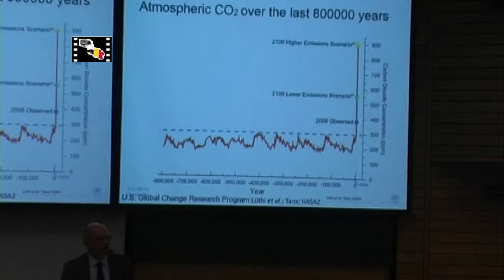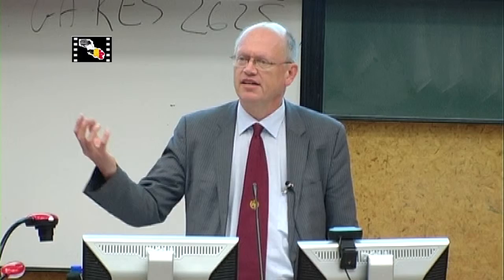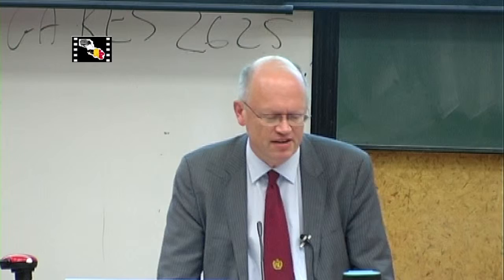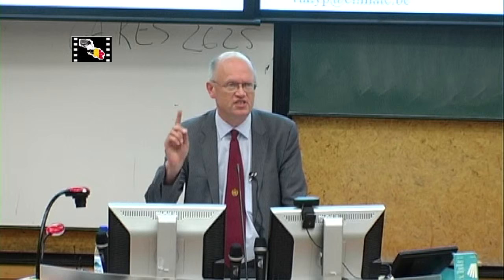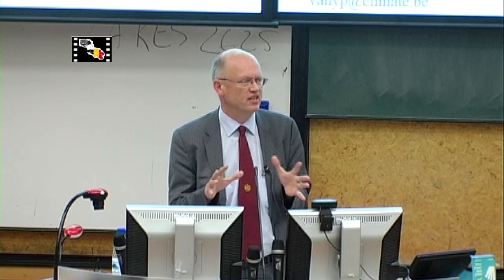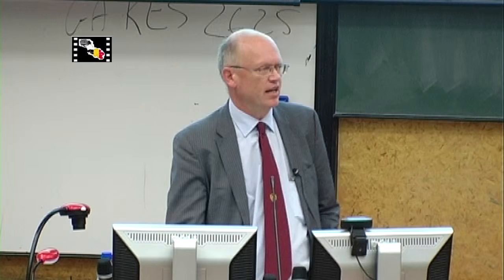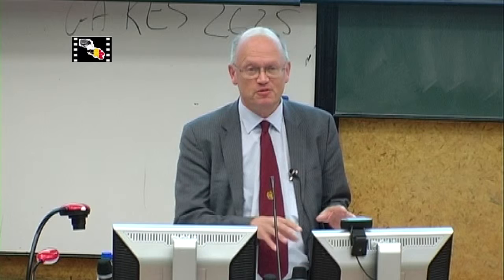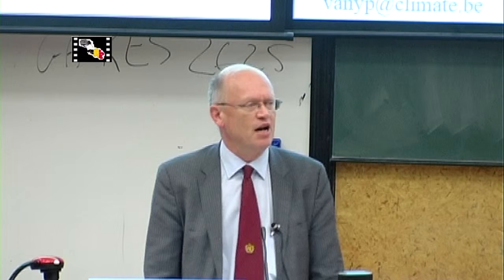2nd Episode Professsor Jean-Pascal van Ypersele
Challenge and Opportunities ahaead of COP21 in Paris were hosted by the Embassy of Belgium, the NZIIA, the European Union Centres Network and the Delegation of the European Union.